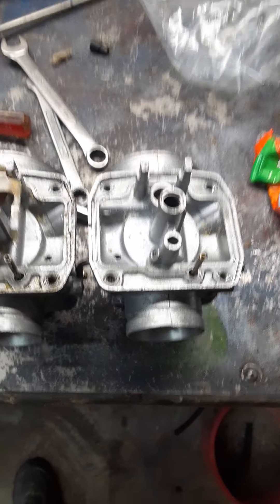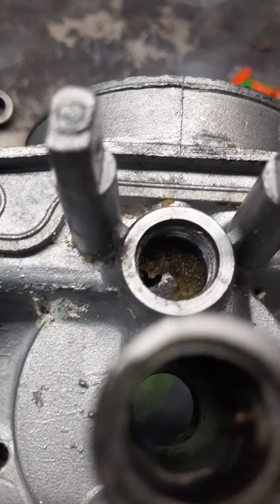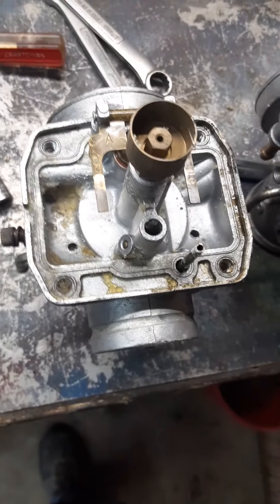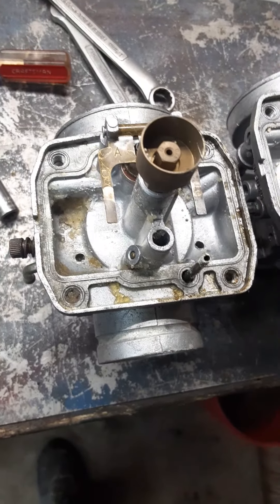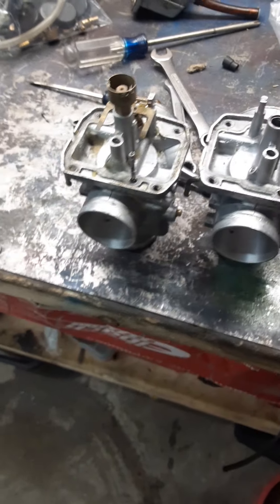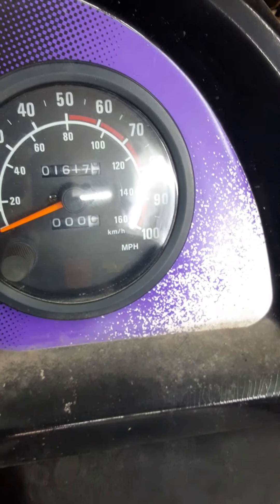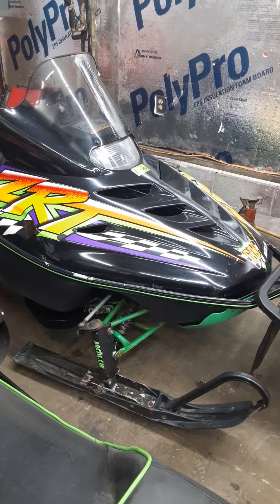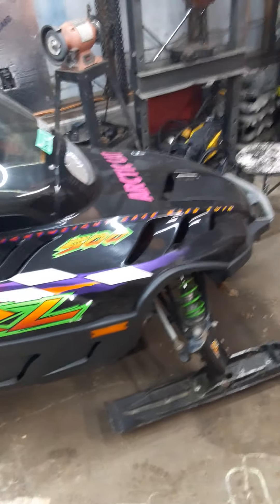cleaning the carburetors on my 1996 Arctic Cat zrt 800